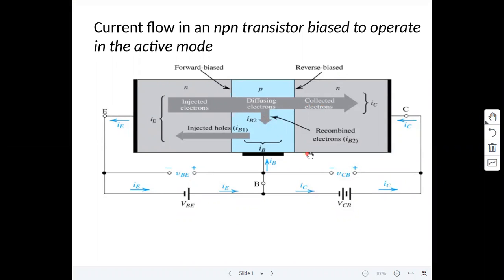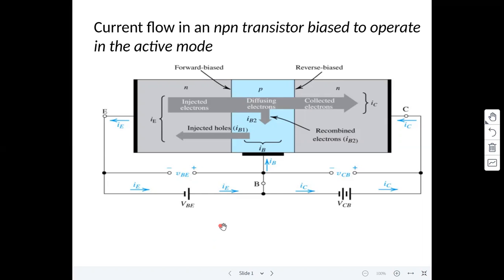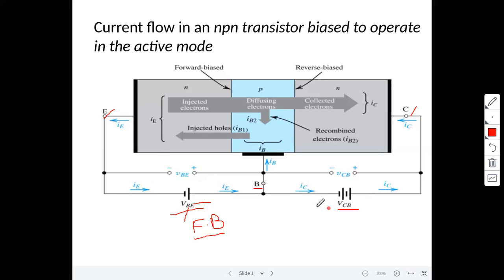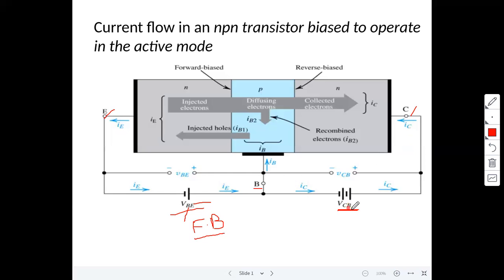EDC_Class_31: NPN transistor current equations &Relationship between currents and terminal voltages.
NPN transistor current (Ib,Ic and IE) equation derivations, Relationship between currents and terminal voltages.